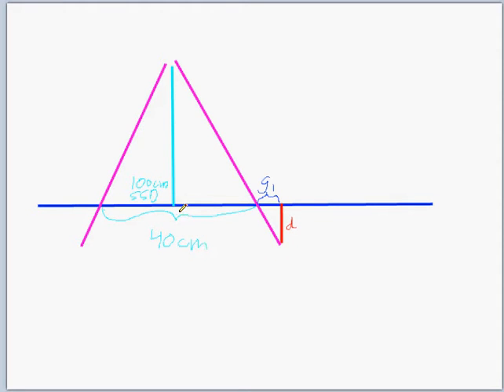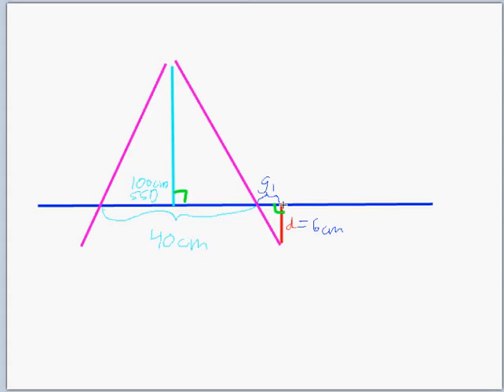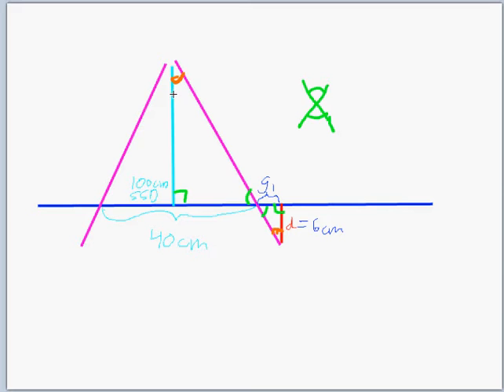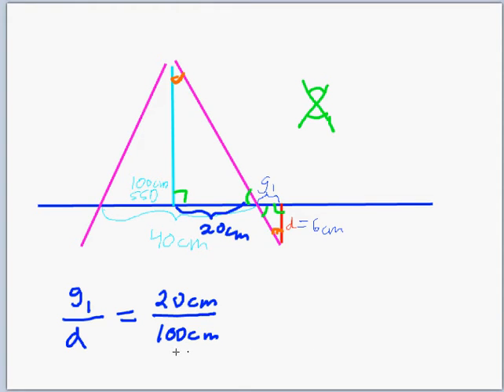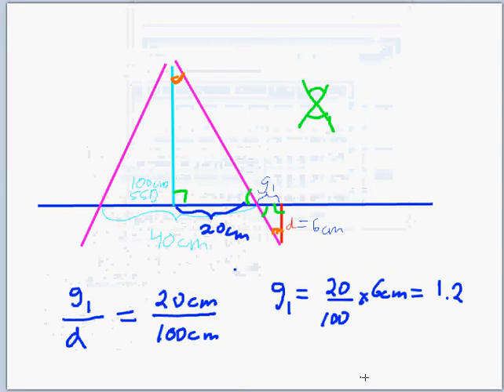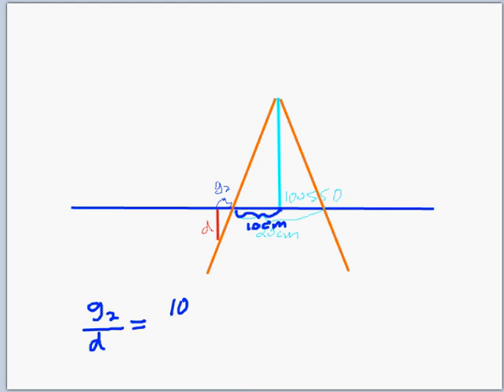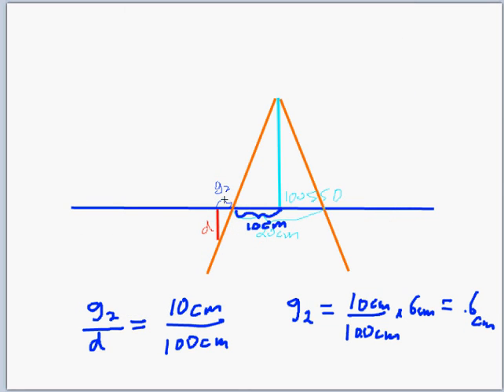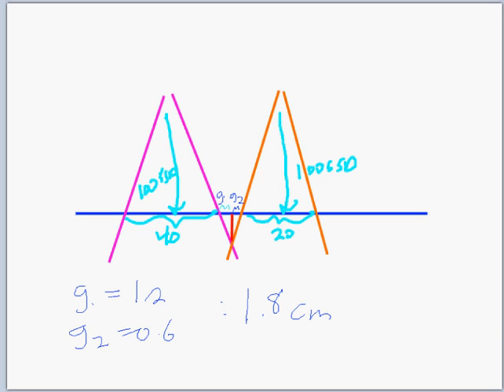Gap Calc 1